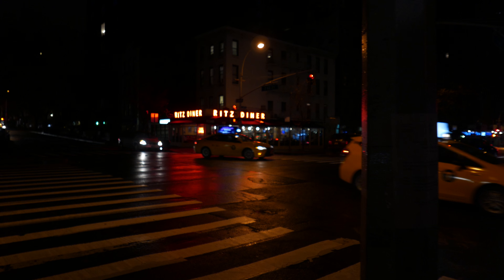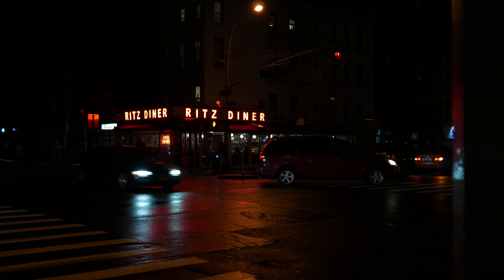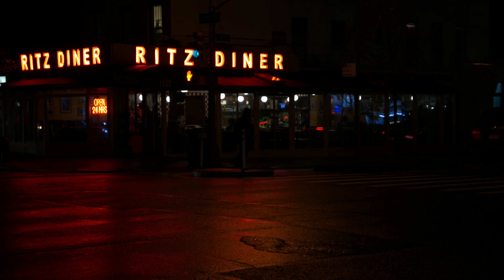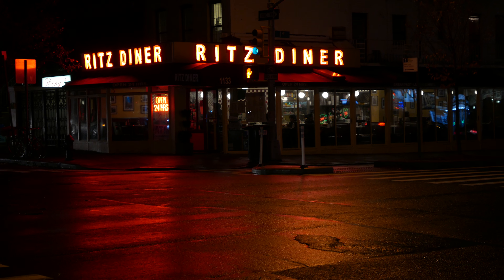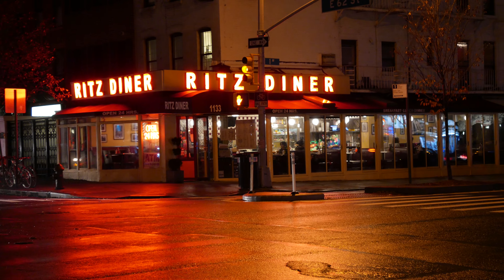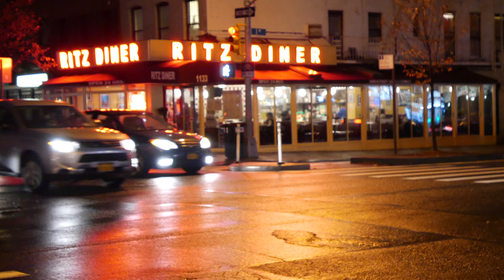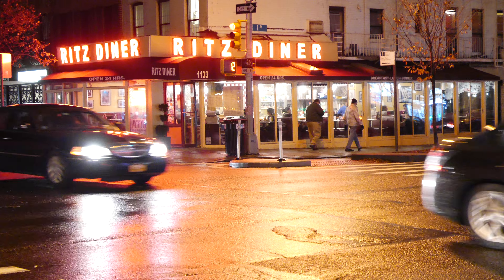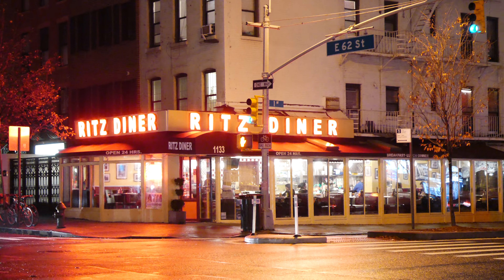lx diner 4k f1.7etcP1020128